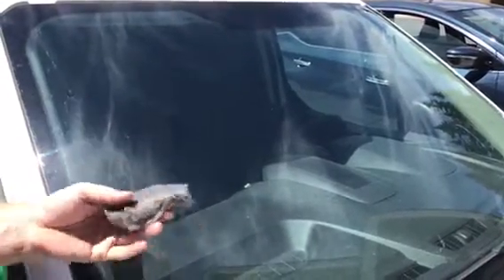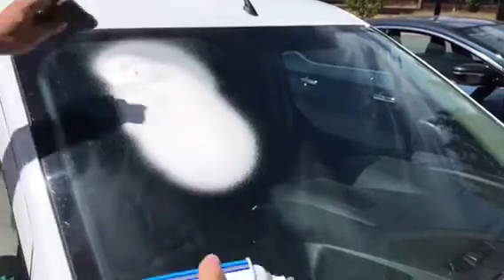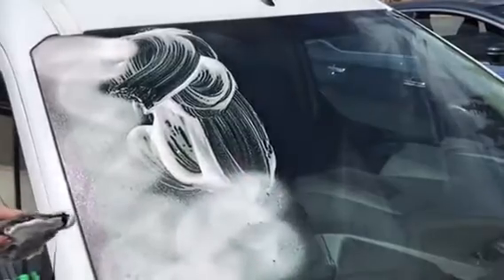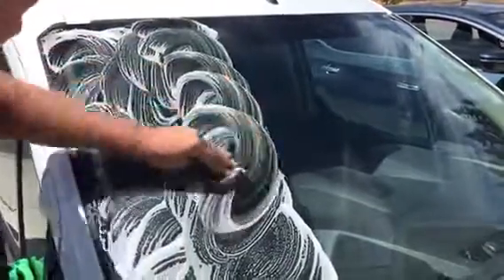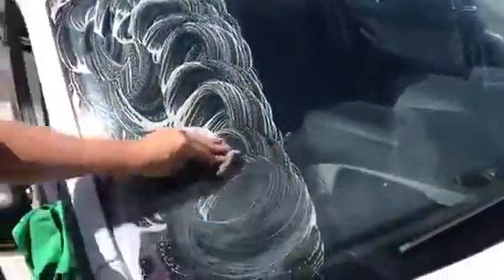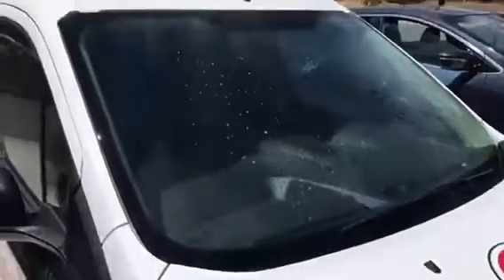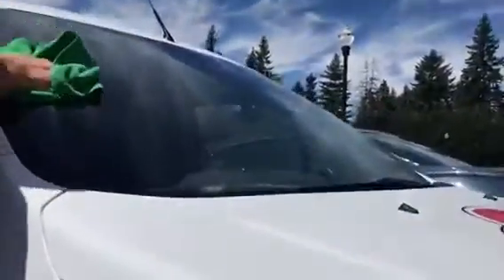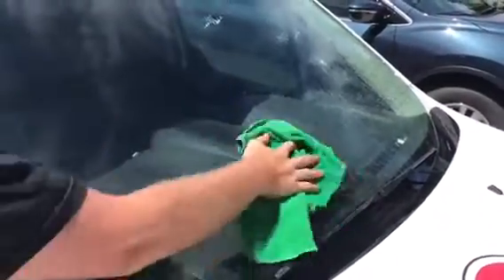How To | Super Clean An Rv Windshield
Super Clean An Rv Windshield